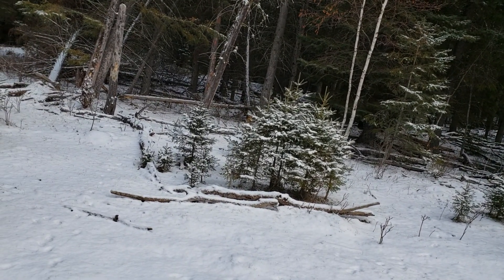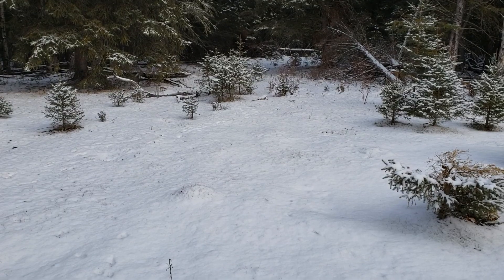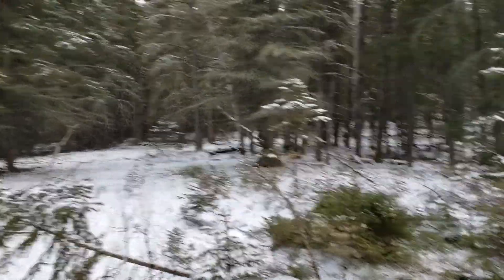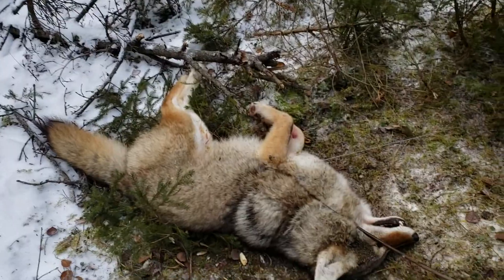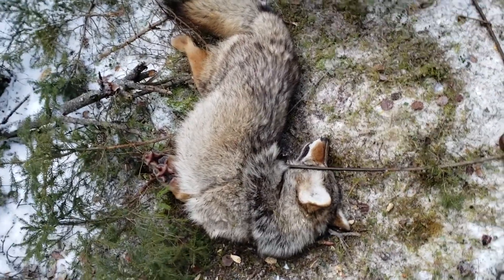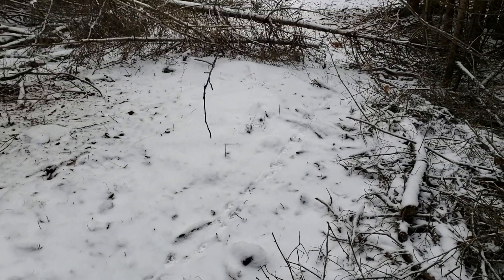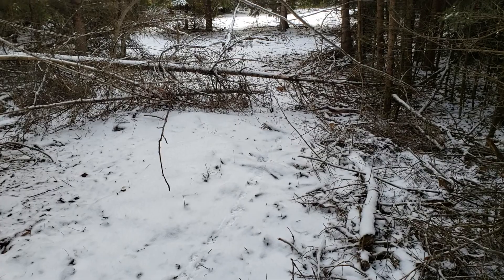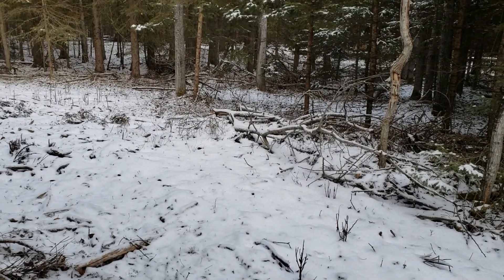The CAMO Cowboy Outdoors. November 26, 2019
Coyote snaring, Weasel trapping.